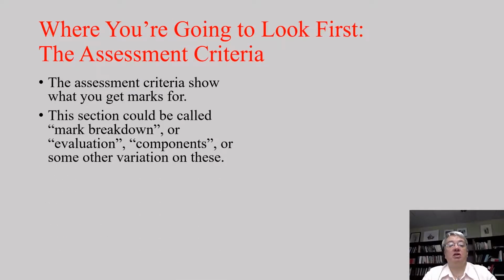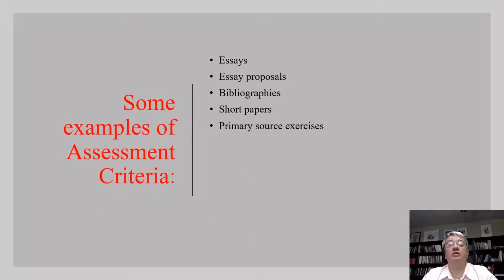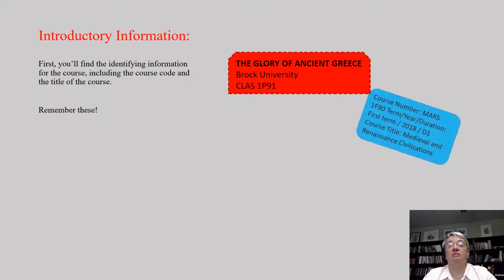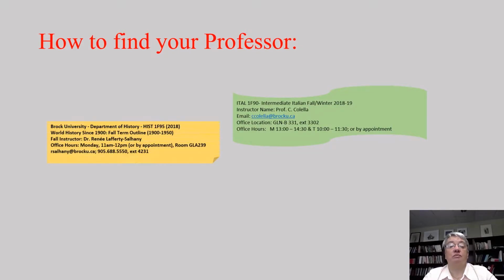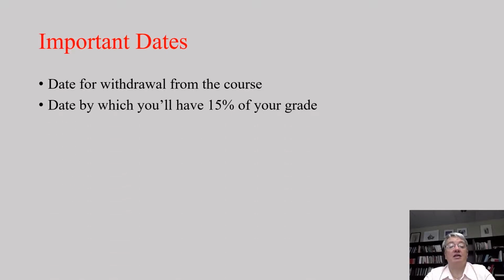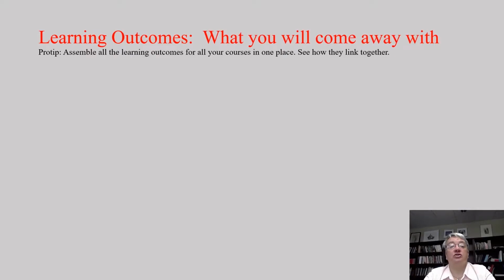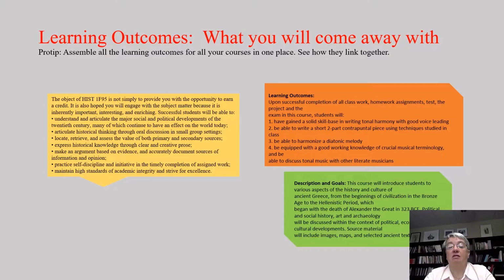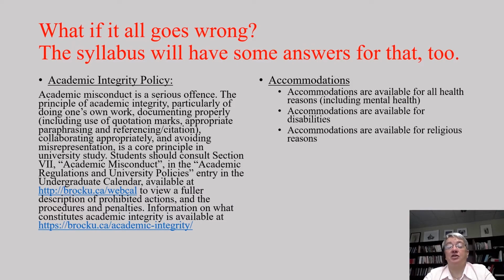What’s a Syllabus?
Dr. Carol Merriam will introduce you to a course syllabus—what it is, why you need to read it, and how to use it.

This video is a part of HUMA 1P50: The Master Student